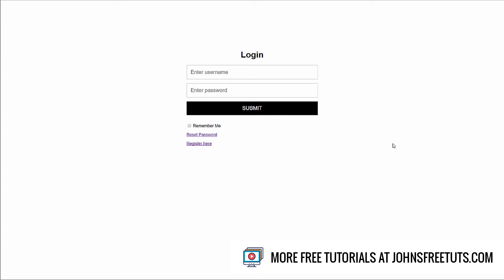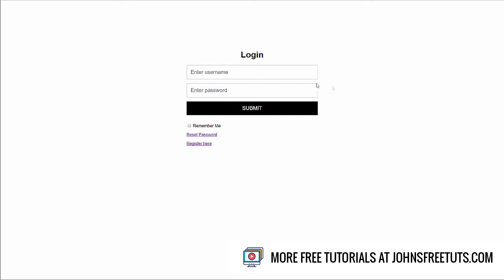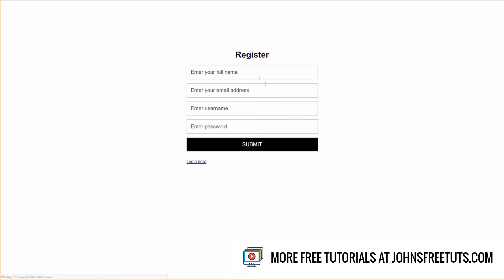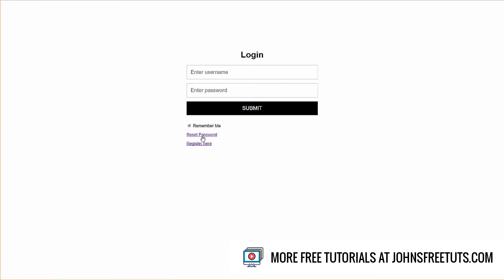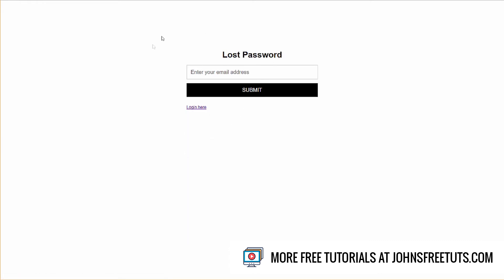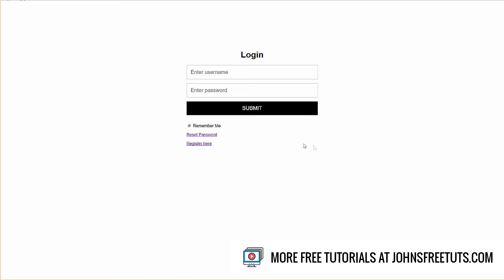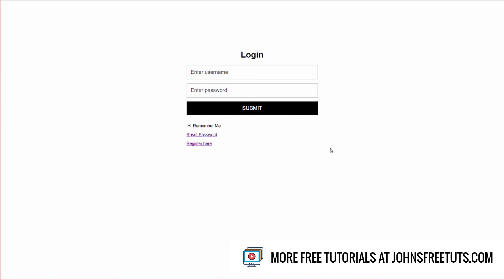PHP Login and Registration Tutorial: Introduction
Here's what we're going to build inside this login and registration system tutorial.